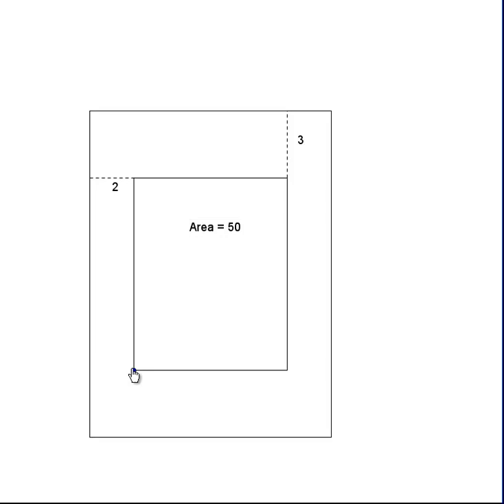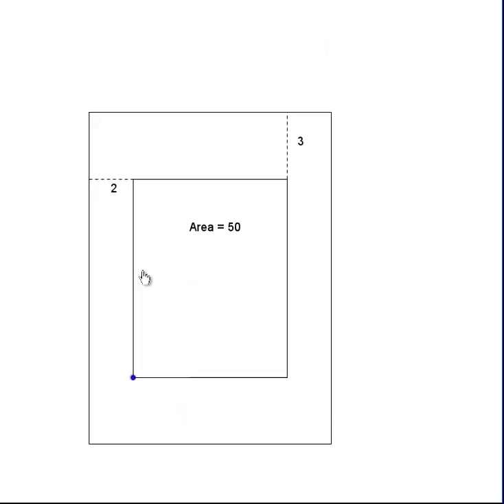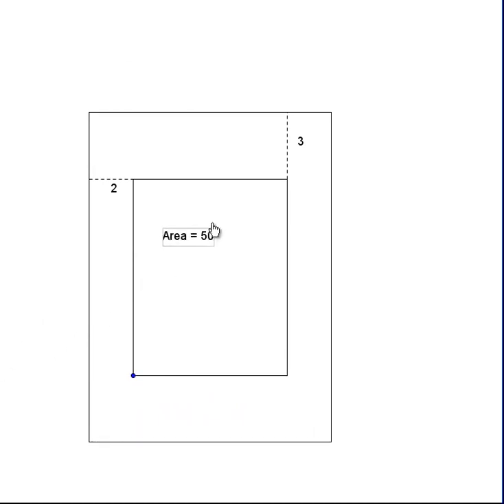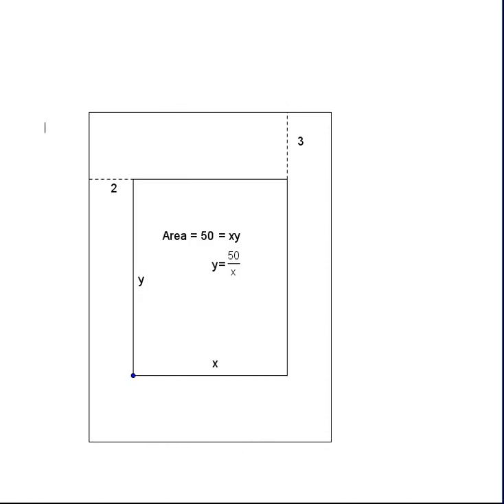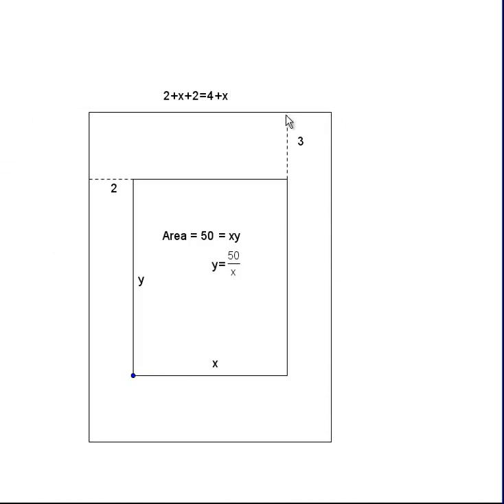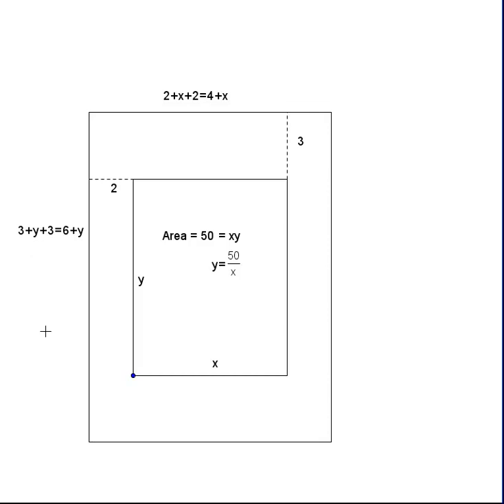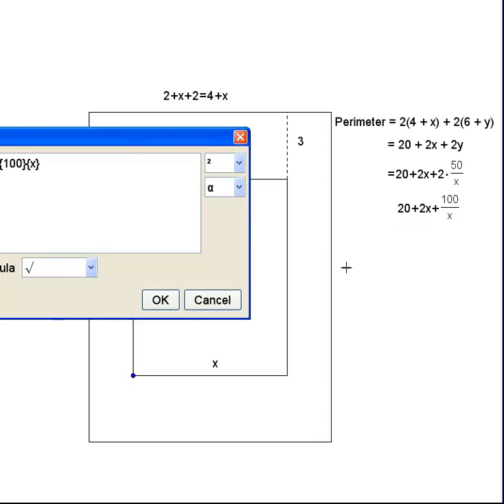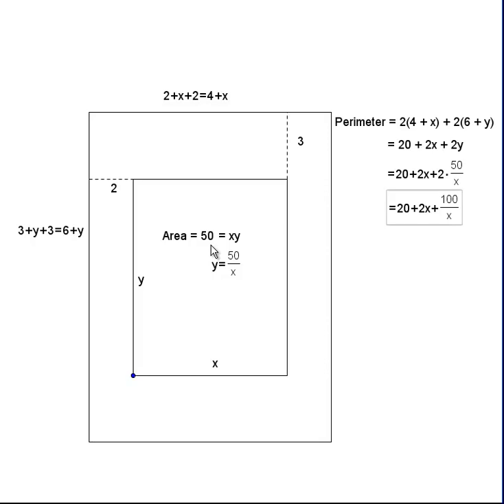The Poster Problem 1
This gives an algebraic description of the situation of having a poster of a fixed area surrounded by a border with fixed margins.